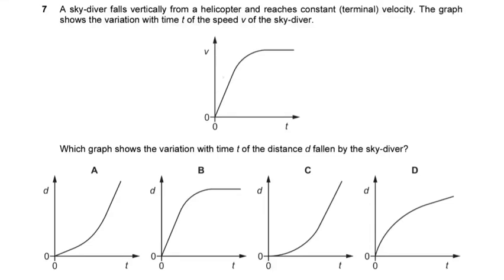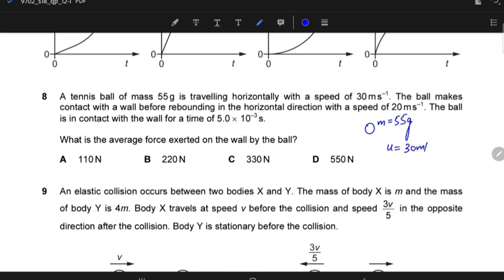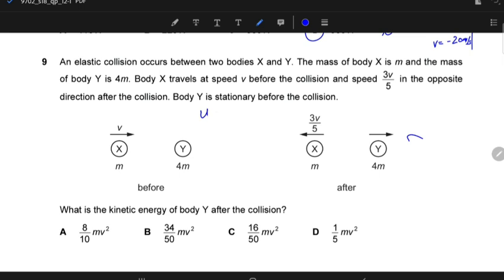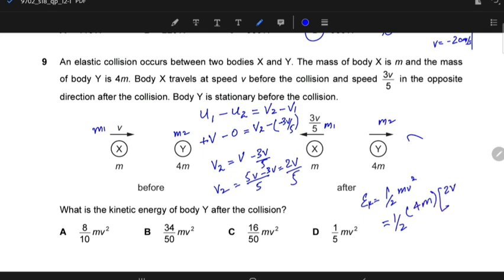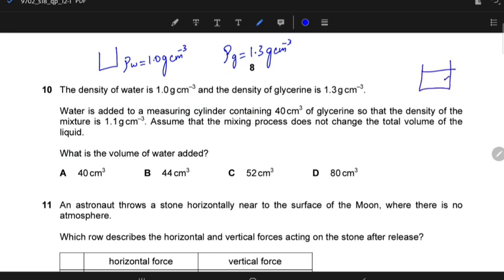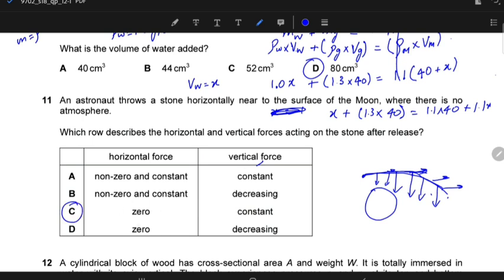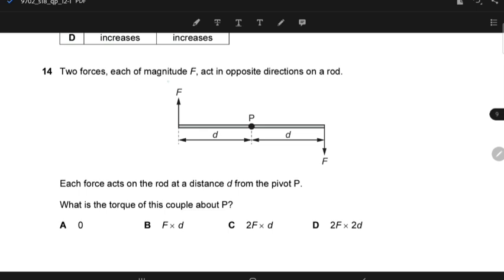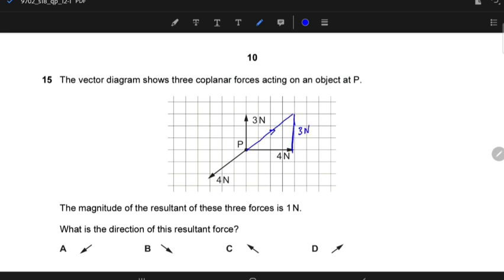A'level Physics M/J 18 P12 Part 2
This video contains solutions to the mcqs of Alevel Physics 9702 M/J 18 P12. Solutions include mcqs 7-15.